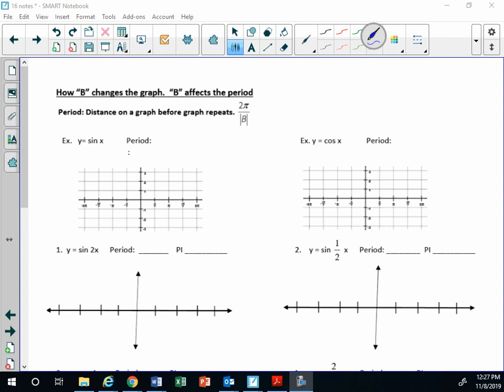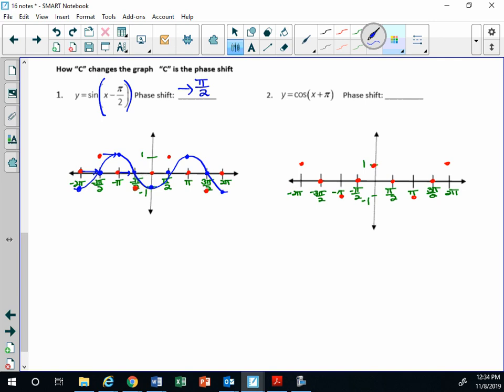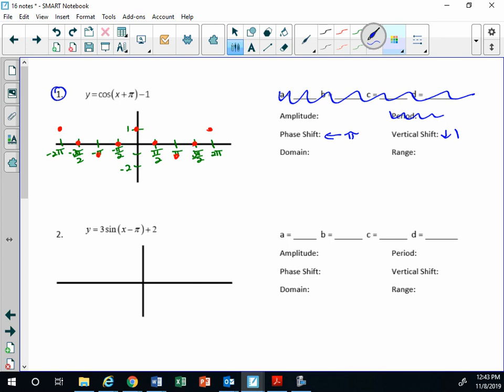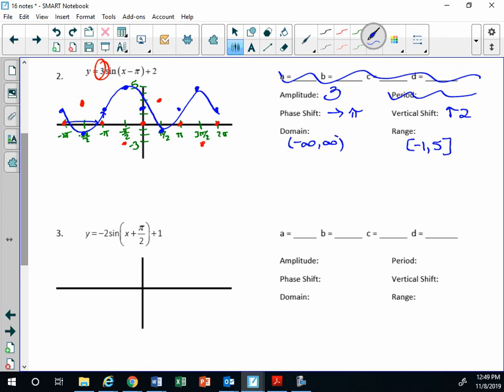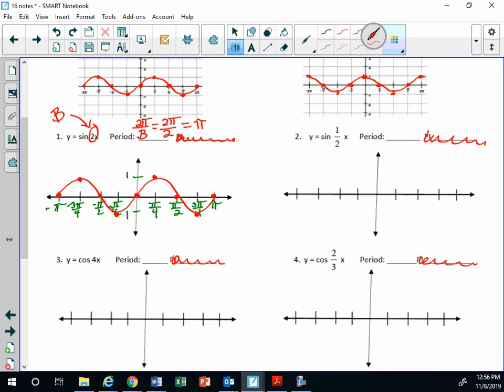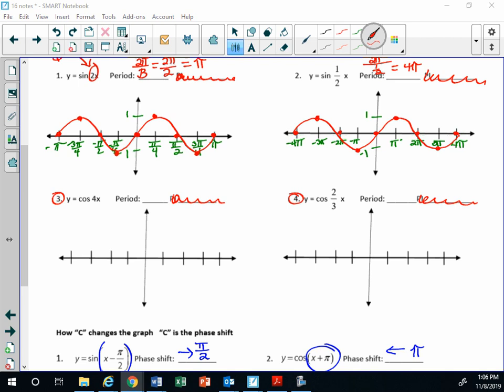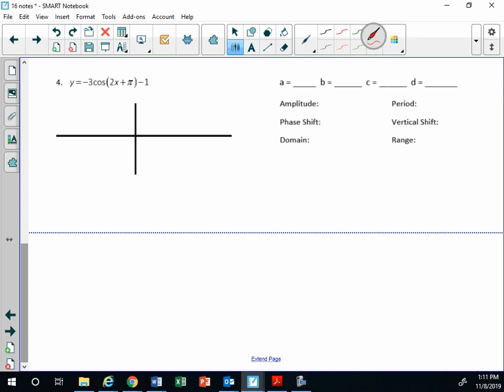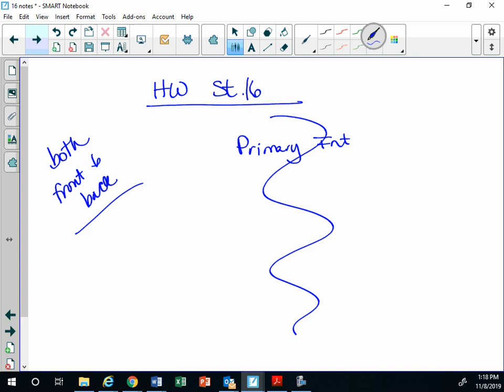standard 16 day 2